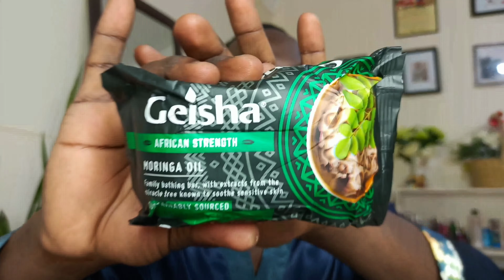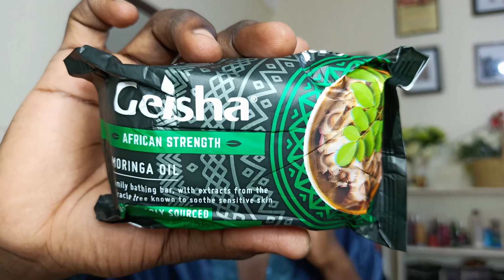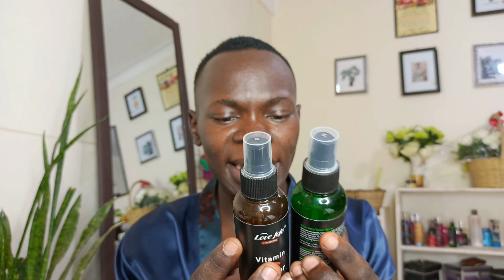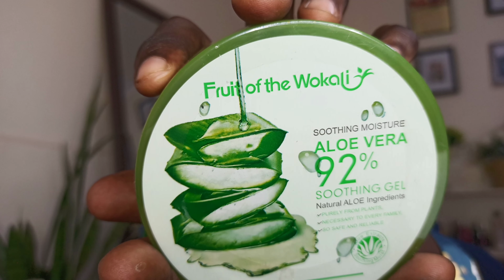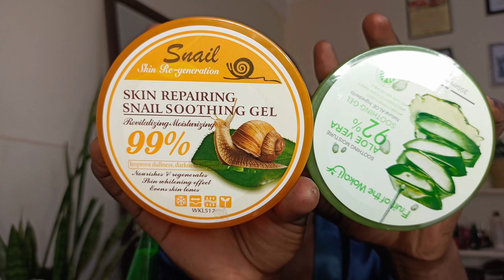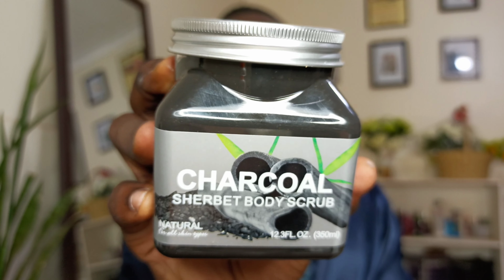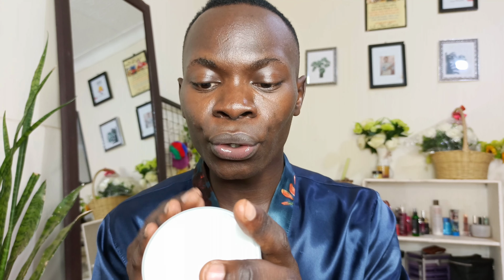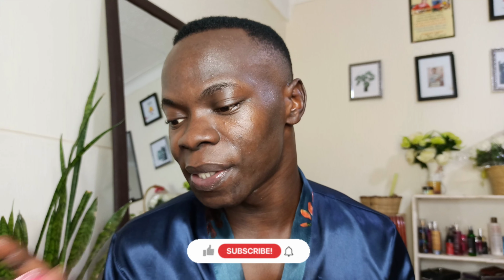SIMPLEST skincare routine for beginners & 6best skincare pdts to glow and clear your skin in 7days😱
hi guys in today video am sharing a simplest skin care routine for beginners and  6 products to help you glow and clear your skin in just 7days.